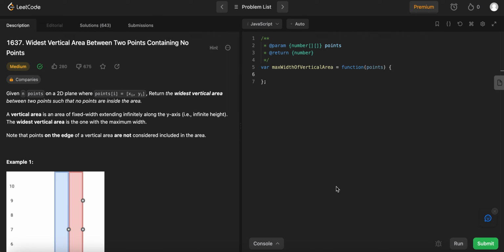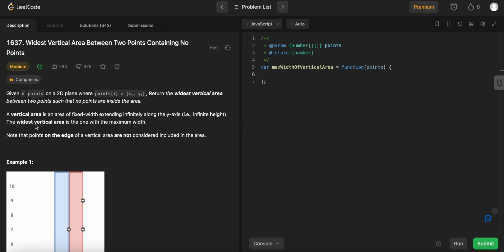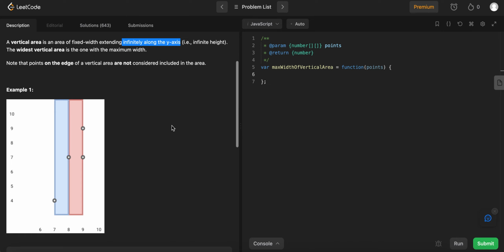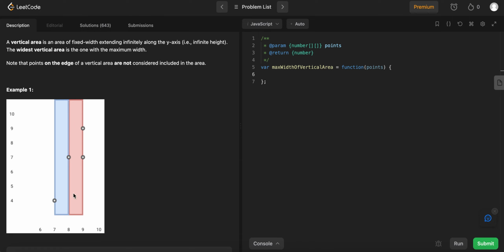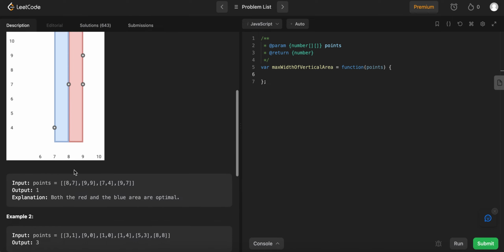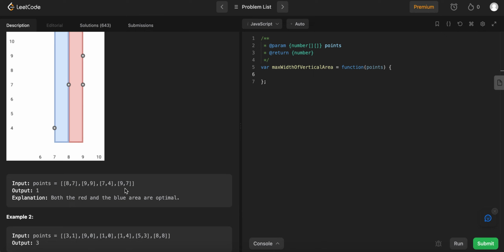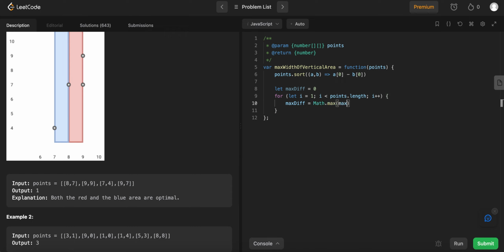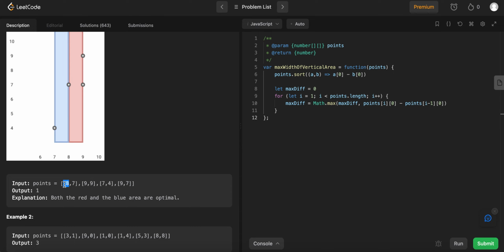LeetCode - 1637 Widest Vertical Area Between Two Points Containing No Points, Javascript